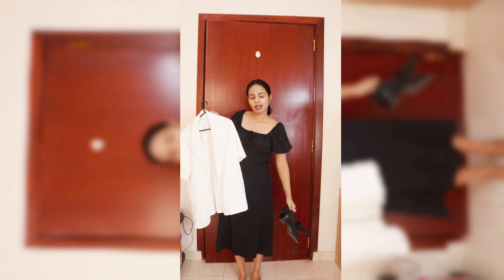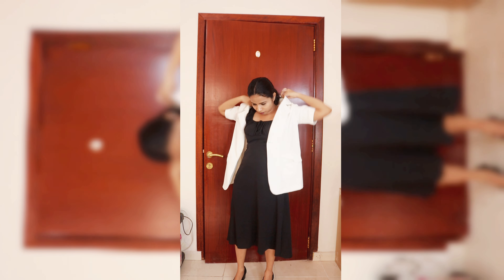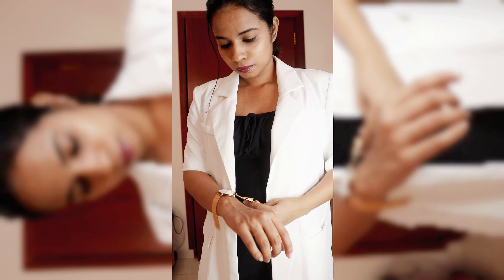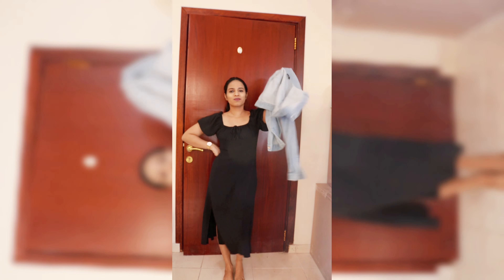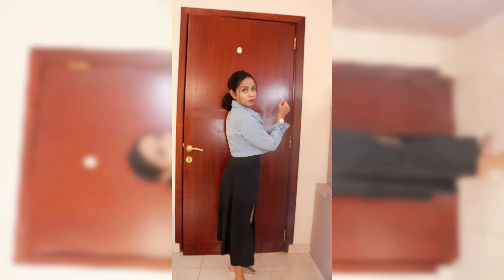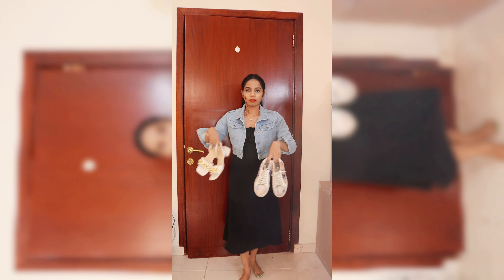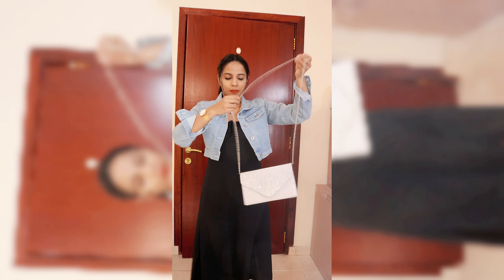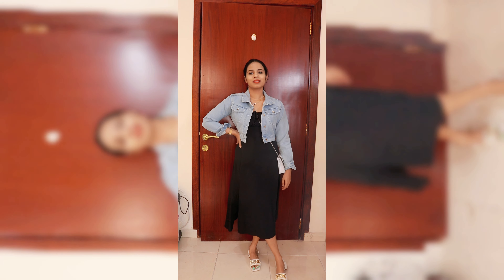Repeat your Outfit like a PRO 🛍️